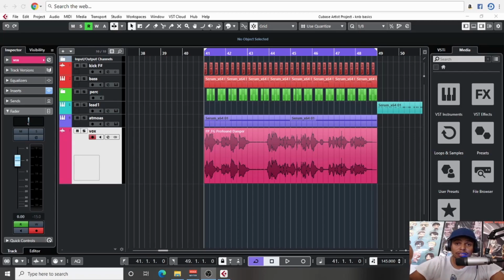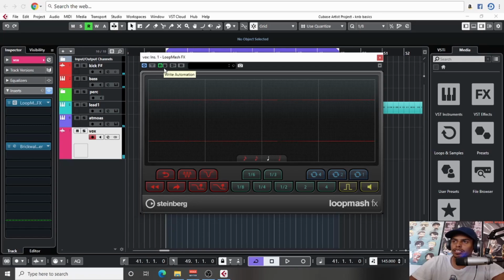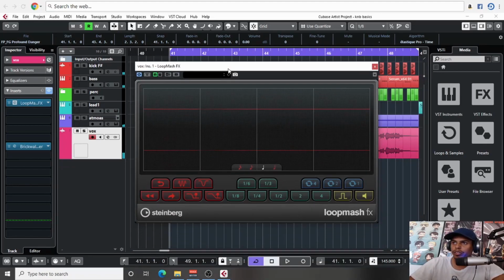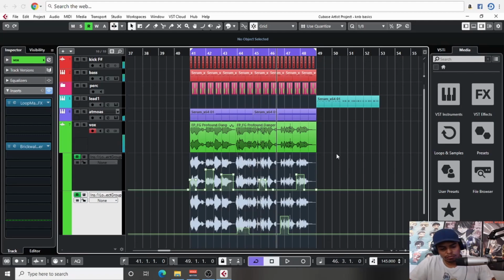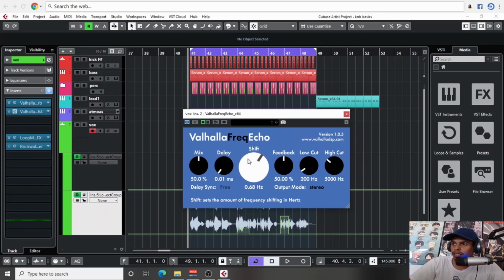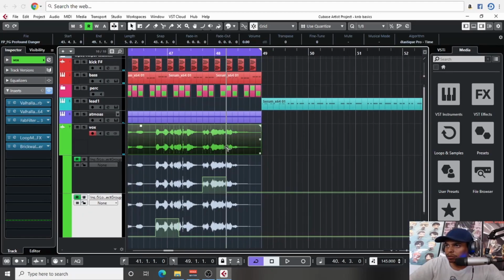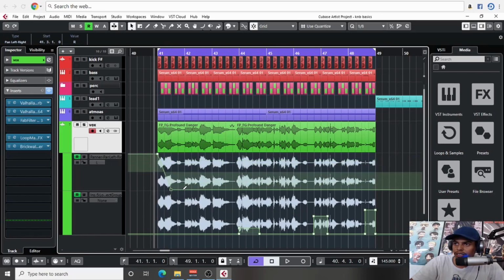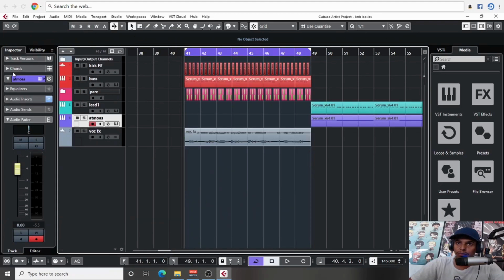Lets make our plain Vocals Trippy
Hey ALL
Today we turn our boring vocals in to usable trippy elements

If you want the sounds I create in my videos